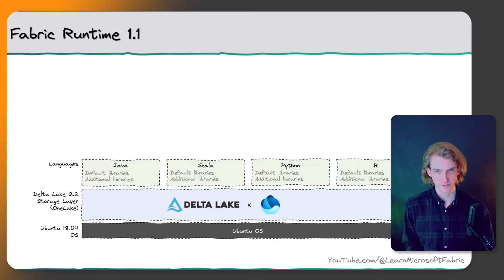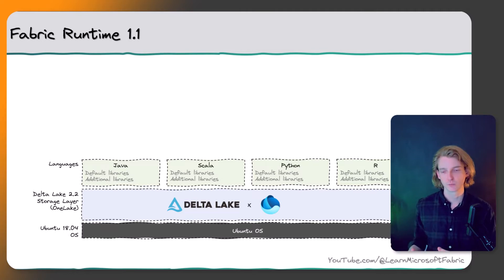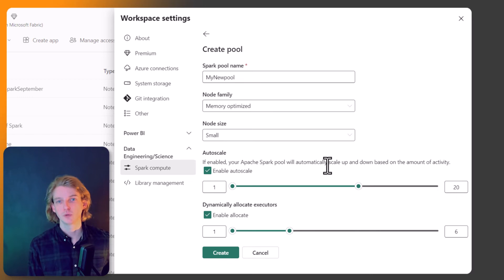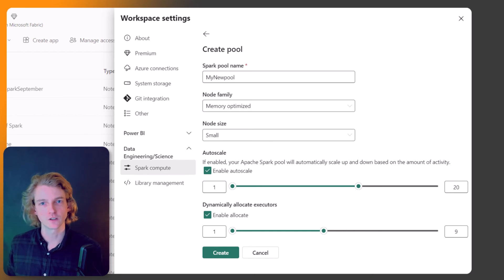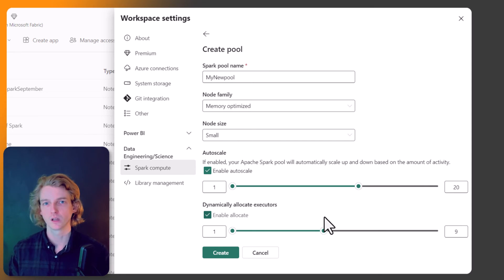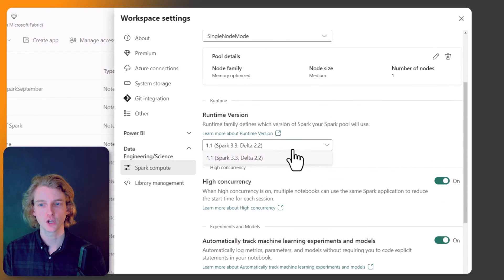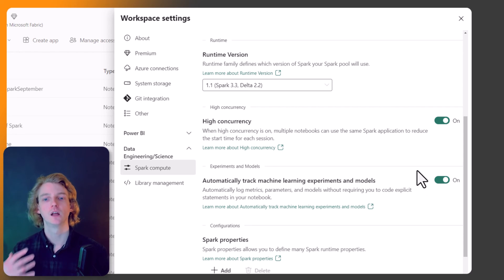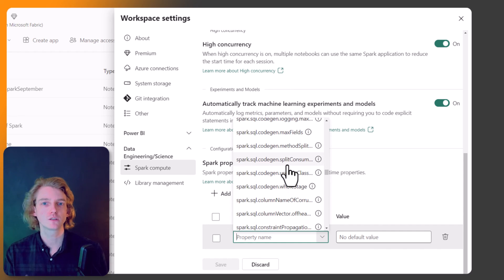Customising Fabric Runtime and Spark in Microsoft Fabric (Day 20 of 30)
Timeline
0:00 Coming up...
1:21 Fabric Runtime 1.1
5:36 Ways to configure Spark
7:58 switching over to Fabric
8:35 Library Management
8:55 Configuring Spark Compute
9:05 Starter Pools
11:16 Custom Pools
14:40 Configuring Spark Compute Part 2
15:46 Configuration at Capacity level